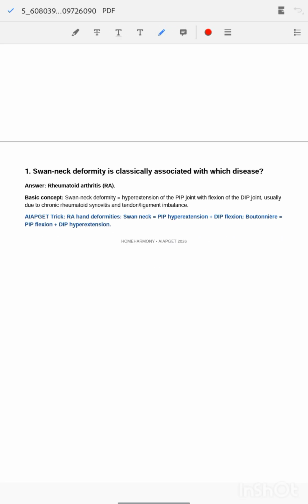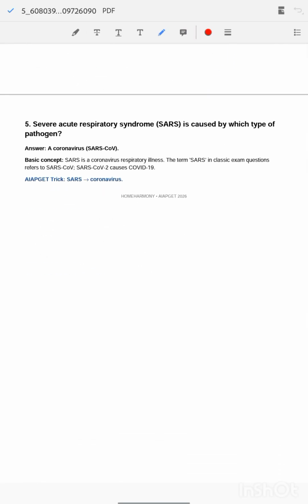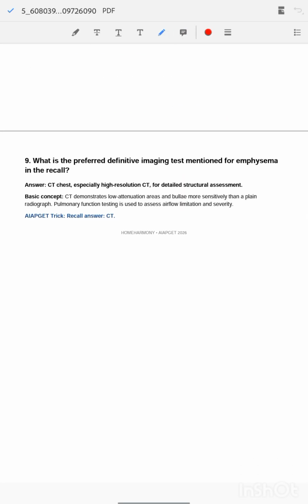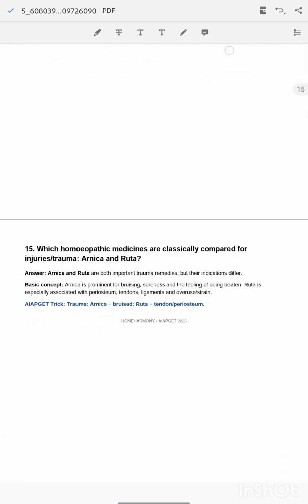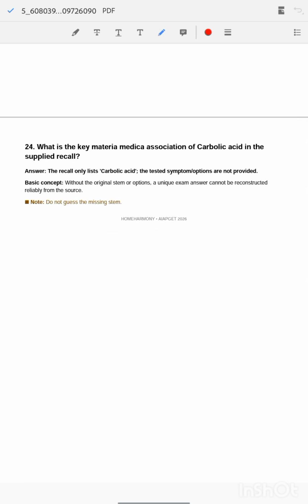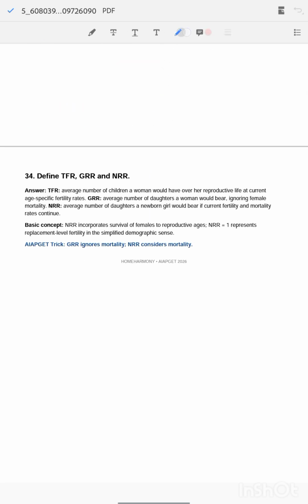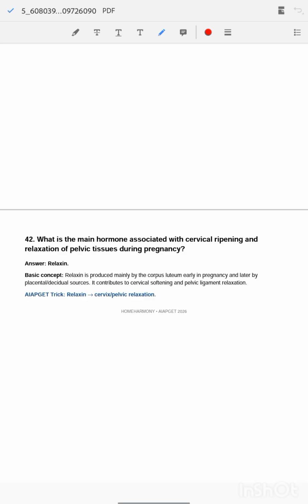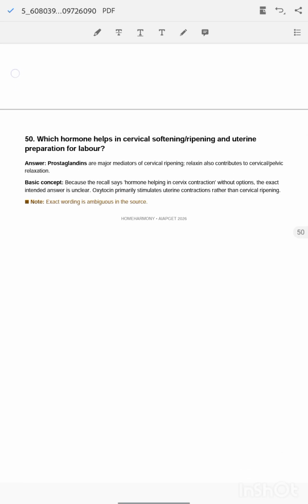Aiapet homeopathy 2026 memory based questions solving